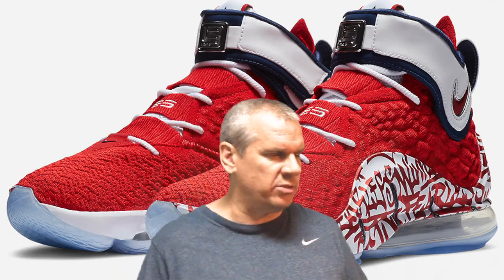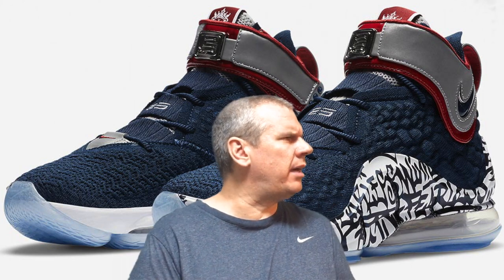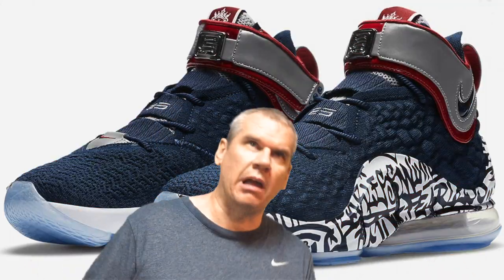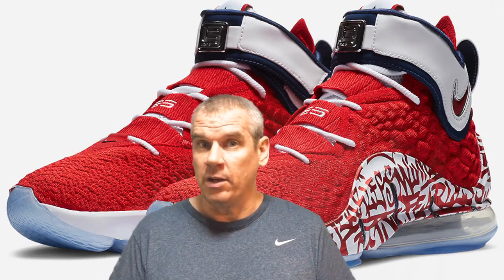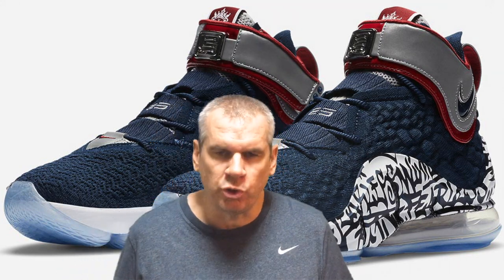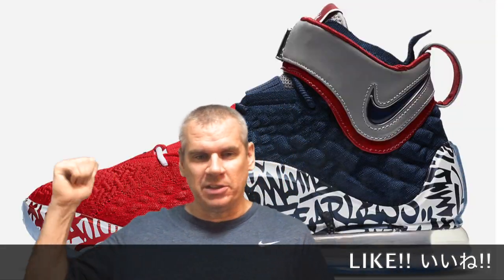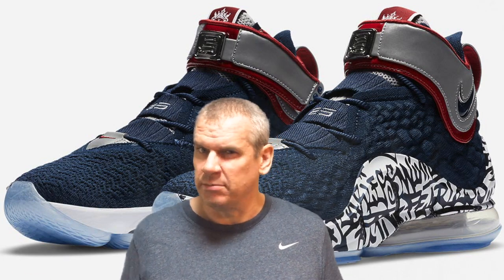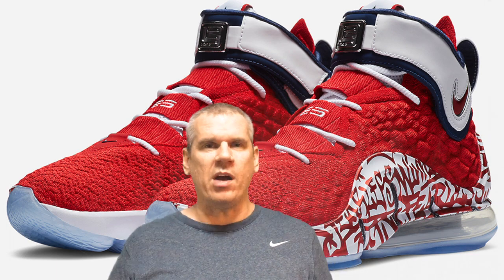Finding the important details on the NIKE LEBRON 17 REMIX GRAFFITI red & all star・ナイキ レブロン 17 グラフィティ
This is a sneaker video about the upcoming release of the Nike Lebron 17 Remix Graffiti in the All Star and Red colorways. ナイキ レブロン 17 グラフィティについて話します。Brought to you from Tokyo, Japan, the home of the 2020 Olympics. 東京オリンピック2020の日本からUPしました。